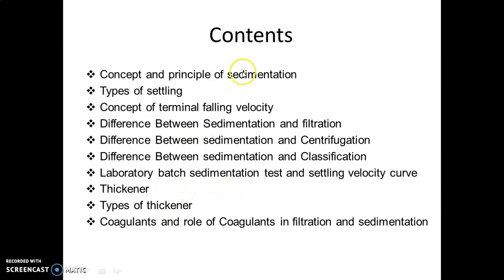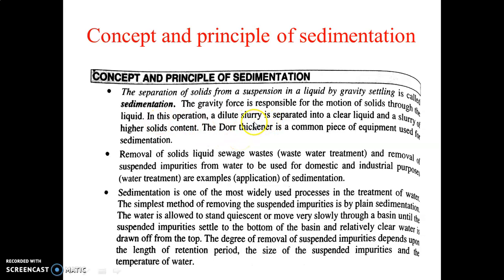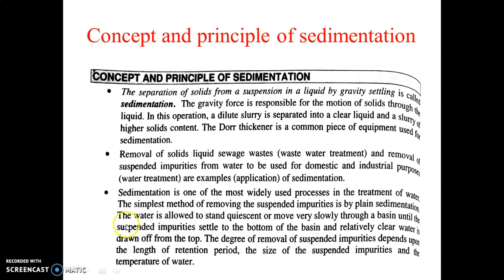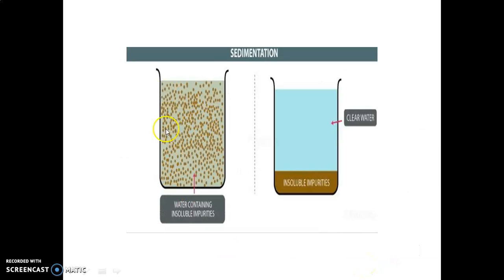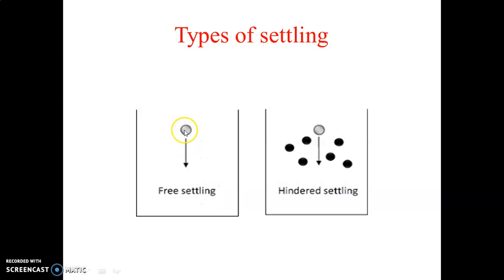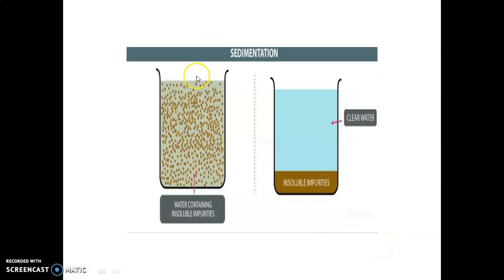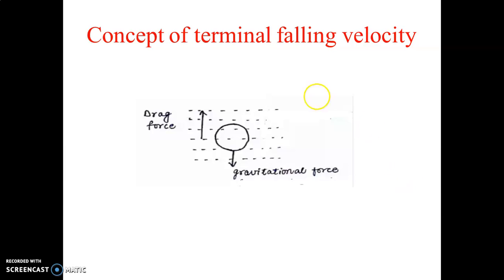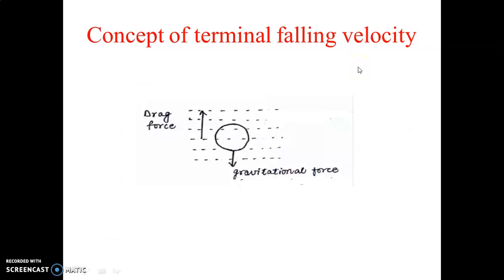Part tech Rbb unit5 lect1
This video lecture discussed part tech subject unit5 for diploma students